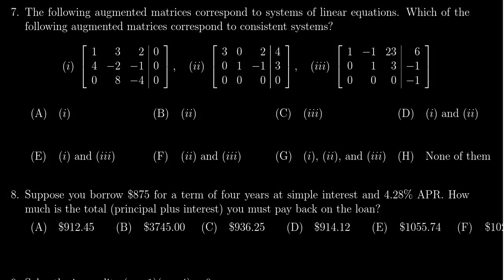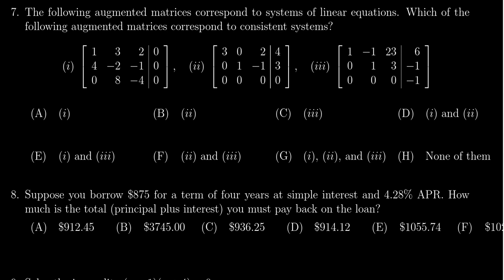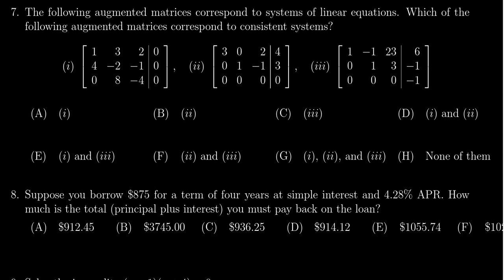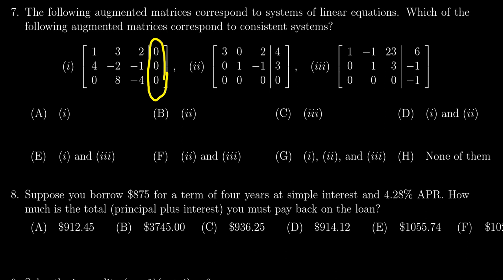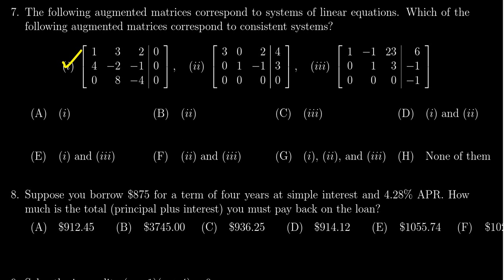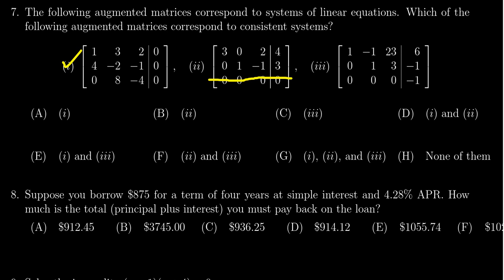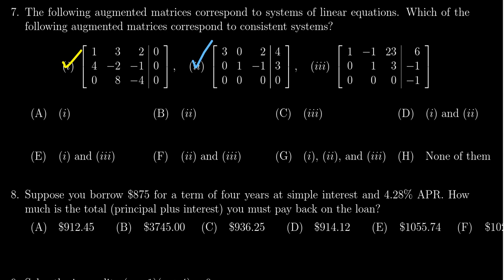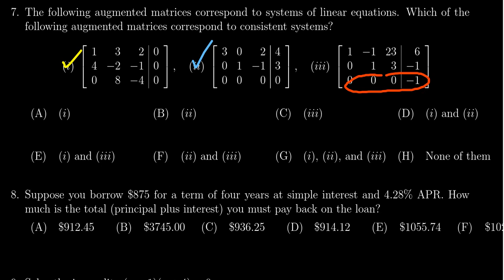Math 1050, Exam 2 - Question 7